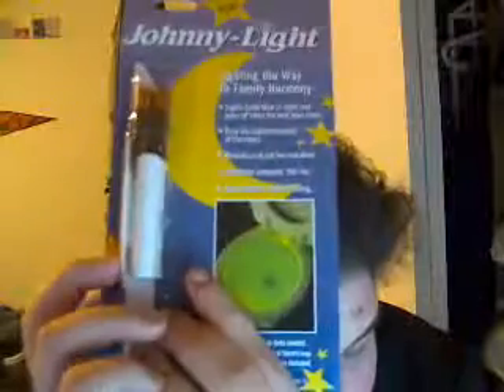Johnny Light Review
to get this fun product!